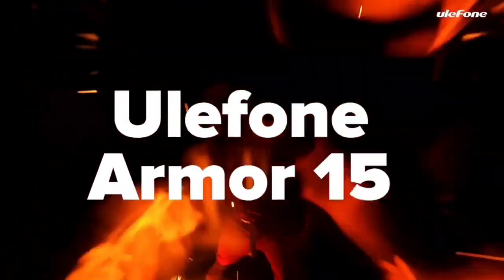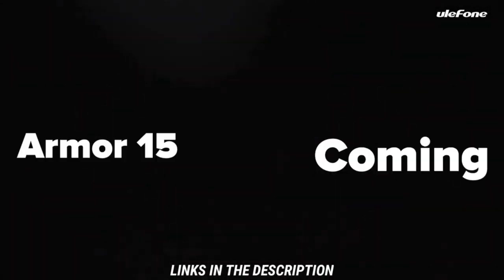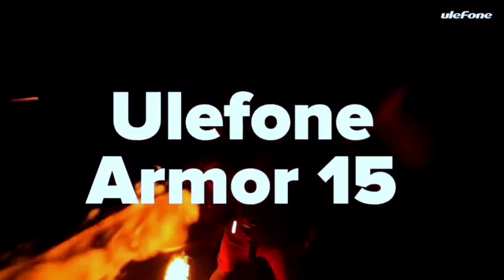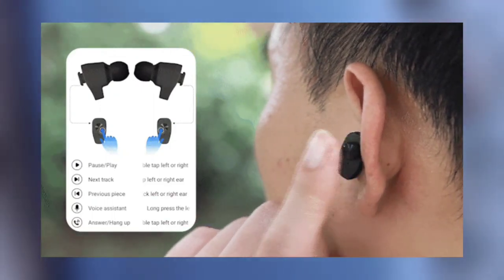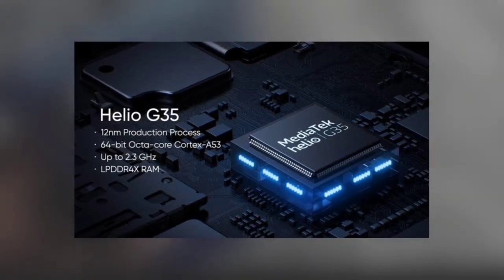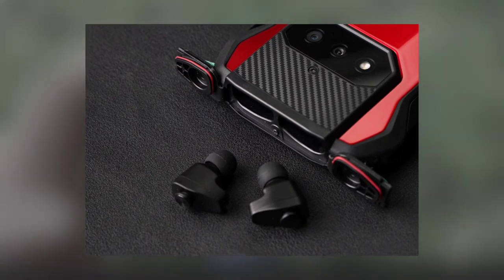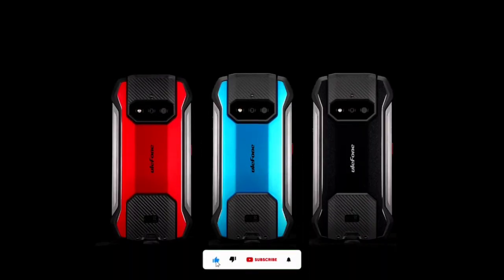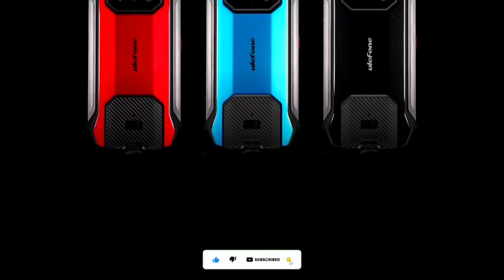Ulefone Armor 15: First Impressions And Giveaway